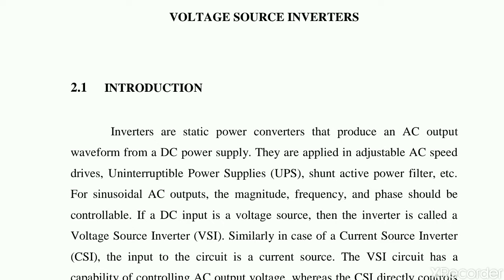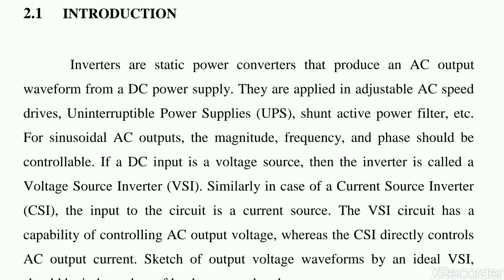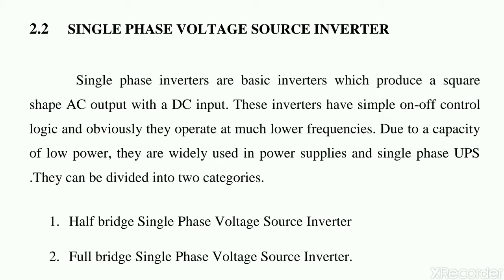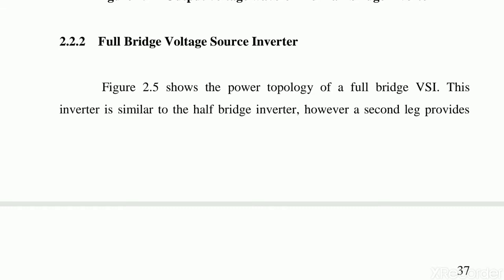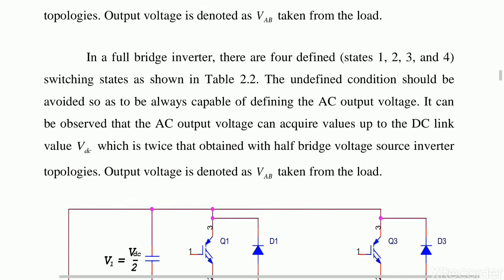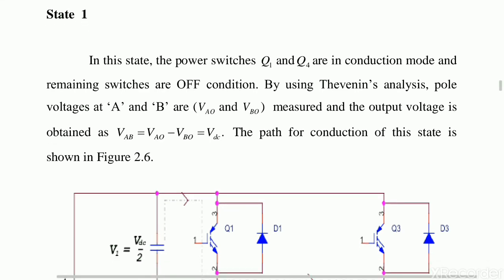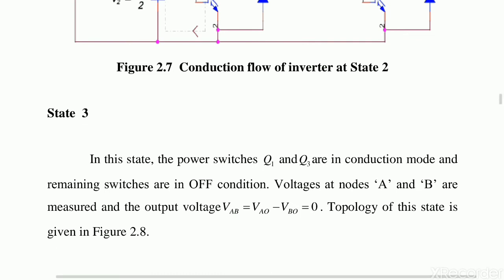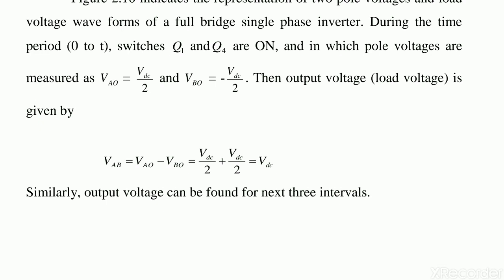Introduction to inverters and full bridge inverter